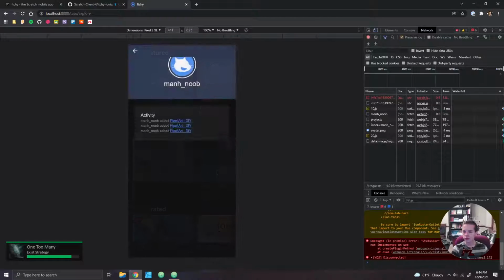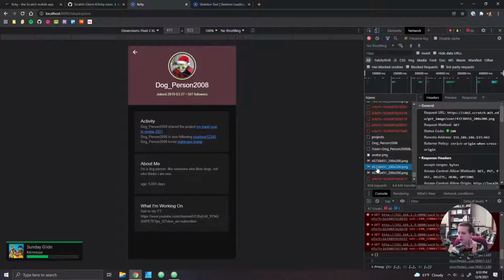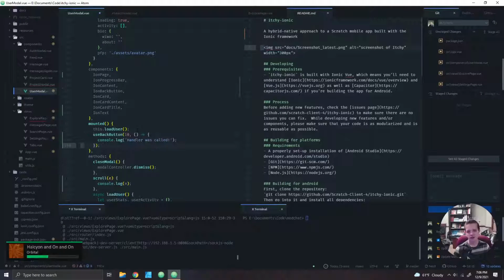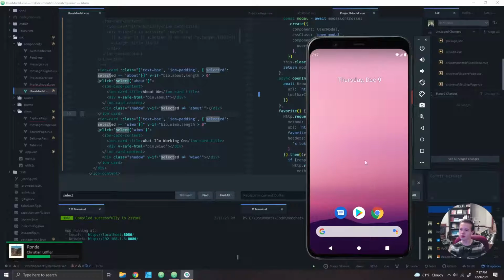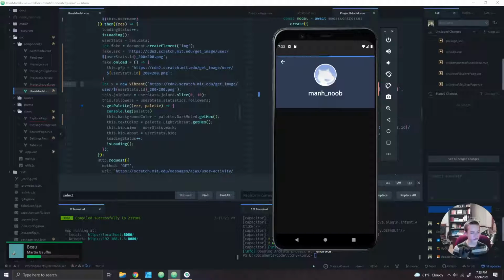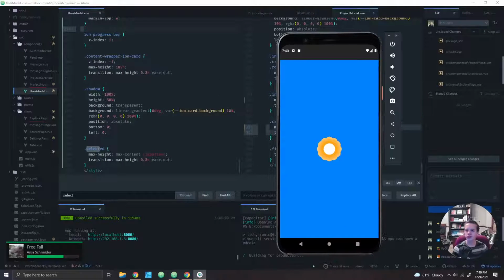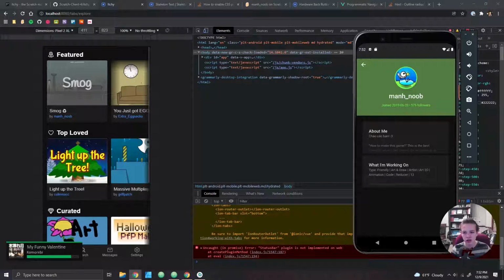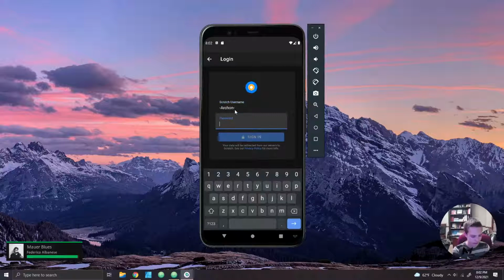Coding Session 12/9/21 [Narrated]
Working on Itchy, the Scratch mobile app built with Ionic Vue 5!